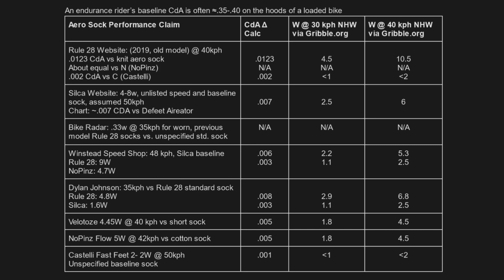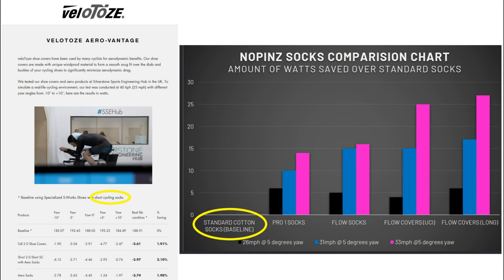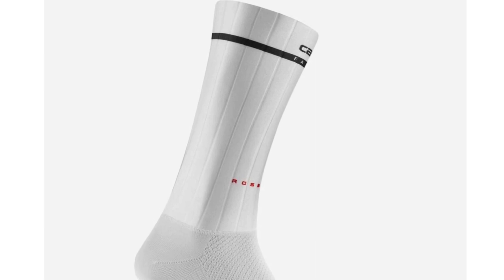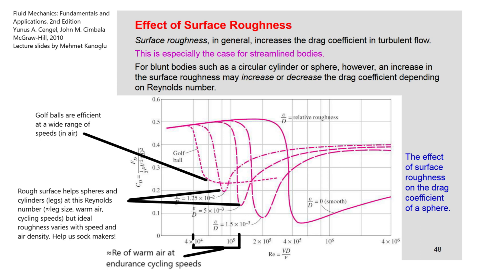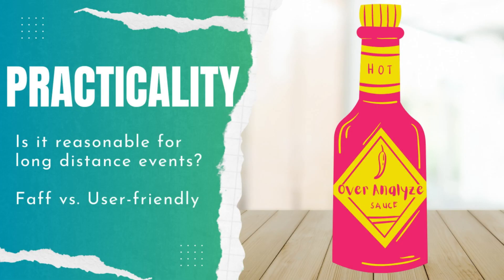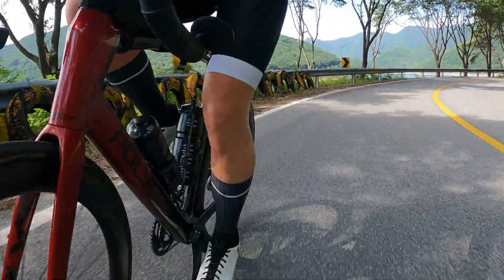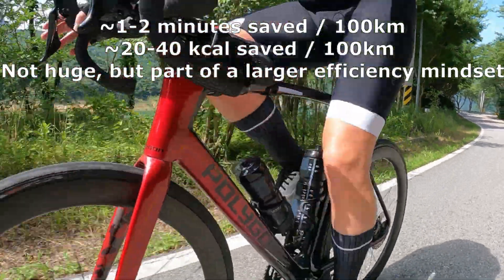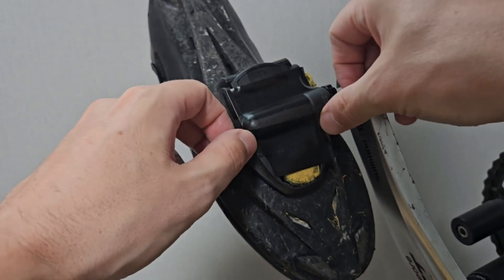Aero Socks: Gains, but at what cost?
Aerodynamic of cycling kit is highly personal, but without the resources for wind tunnel time or the skills/patience to find tiny differences with the Chung method, we are left to interpret data if we want to make informed equipment choices. Hopefully this video can help.

My riding group talked a lot about aero socks on the 600k brevet a few weeks ago, having all seen the Dylan Johnson video in the wind tunnel, so I was inspired to explore the topic from a non-sponsored perspective. This video examines the claims of aero sock manufacturers, gets nerdy assessing the plausibility of those claims, and reviews the practicality of aero socks from thousands of kilometers experience wearing them.

Fluid Mechanics 2nd Ed. Ch. 11 (2010)

0:00 Intro
0:40 Claims Translated
2:19 Mechanism of Gains
3:08 Plausibility
5:08 Practicality, Ease of Use
6:39 Conclusion
8:20 Bonus Watts